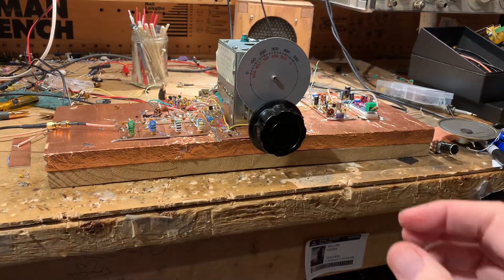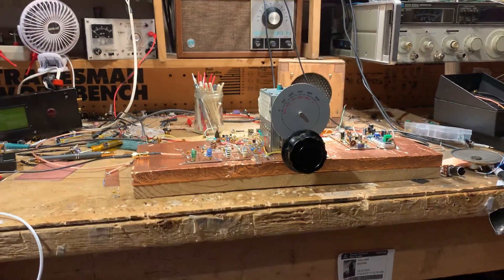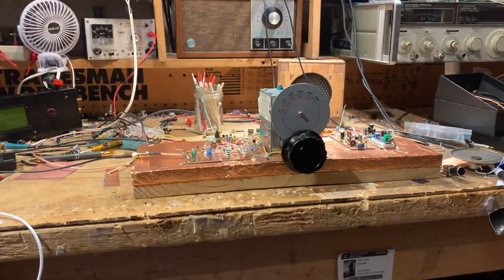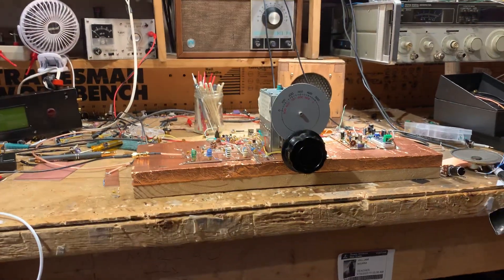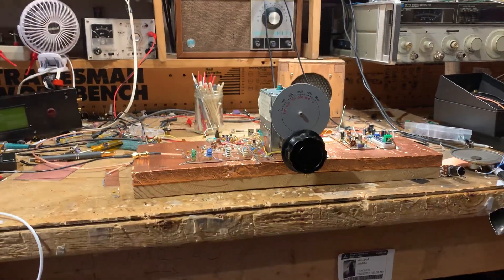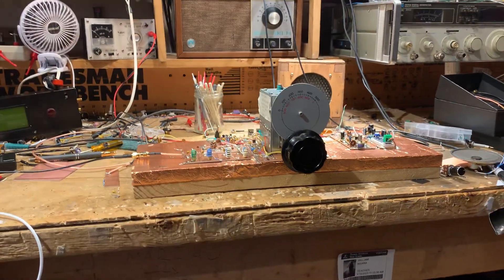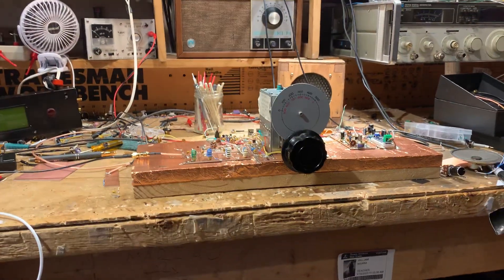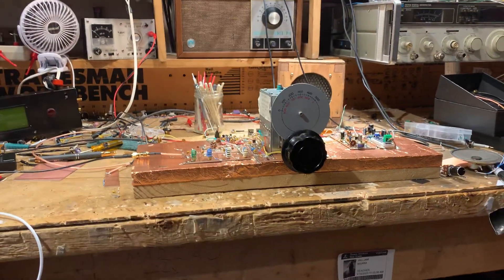Bill N2CQR Builds Another Mythbuster Transceiver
This one is for 20 meters (no need for 75) and will go to the Dominican Republic.
6 crystal filter at 5.2 MHz.
VFO from old Yaesu FT-101
Termination Insensitive IF amplifiers using boards from Mostly DIY RF
No RF amp ahead of the mixer.
First mixer is homebrew diode ring.
Bandpass filter has 4 LC circuits.  Steep skirts.  Low insertion loss.
Bal Mod/Product detector has two diodes (singly balanced)
Carrier osc is crystal controlled and homebrew.
Audio amp starts with a 2N3904 amplifier follwed by an LM386 board.
Transmitter portion will be done next.